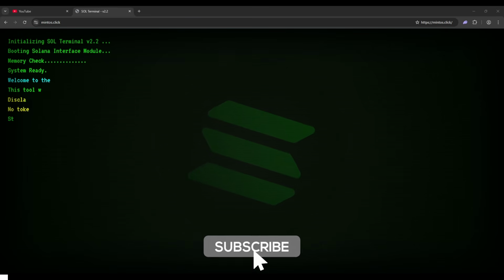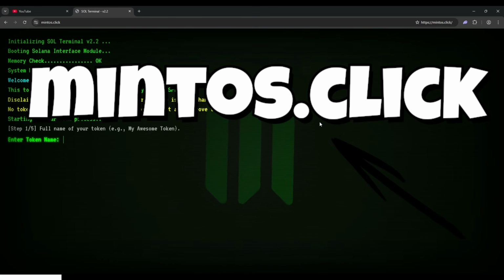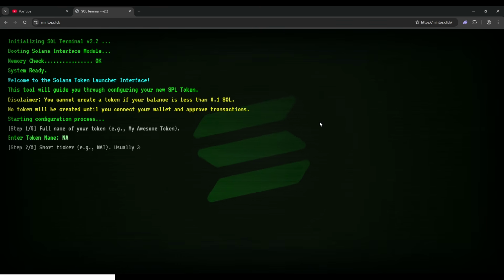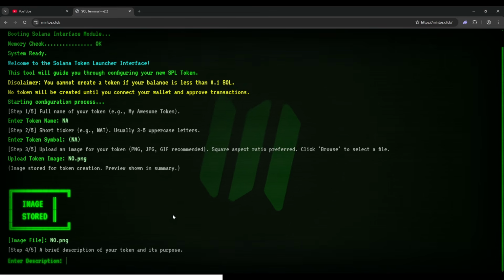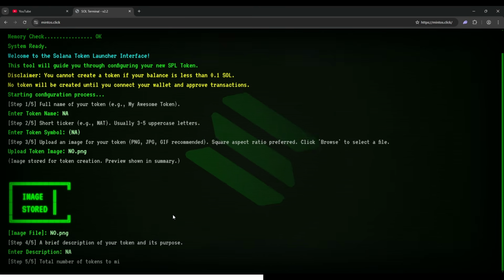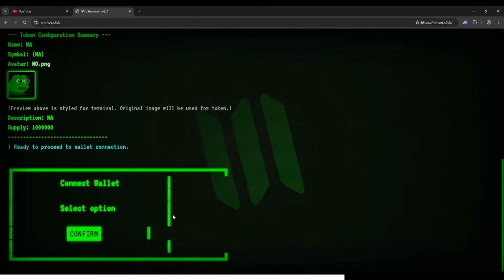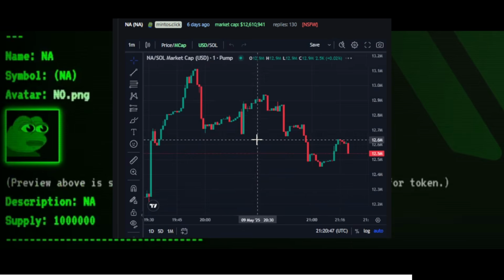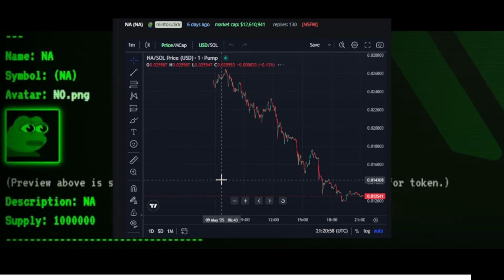Launch a Crypto Token on Solana in Less Than 60 Seconds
🔥 Create a Token on Solana in Minutes — No Code Required
In this video, I’ll show you how to launch your own token on Solana using mintos.click — a no-code tool that turns anyone into a token creator in just a few clicks.

No dev tools. No coding. Just a wallet and a browser.

00:00 Hello
00:12 Step 1 — Enter the full name of your token
00:17 Step 2 — Set the token symbol
00:24 Step 3 — Upload a square image
00:32 Step 4 — Write a short description
00:43 Step 5 — Set the total token supply

Watch the full process:
• Naming your token
• Setting total supply
• Connecting Phantom or any Solana wallet
• And boom — token live on-chain.

Then we go deeper — I’ll show how tokens with zero liquidity can still appear to have a market cap of $12,600+, and why that’s the exact trick behind most rug pulls.

👀 What’s inside:
Full mint walkthrough on mintos.click

Why fake market caps work

How rug pulls happen on Solana

How to spot tokens that are likely scams

I do NOT promote scams or rug pulls.
This is to help you understand how they work — so you don’t fall for one.

📌 Try it yourself → mintos.click
💬 Comments open — let’s talk